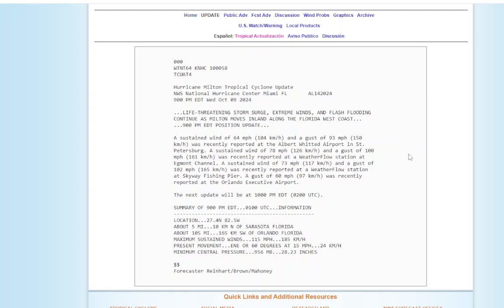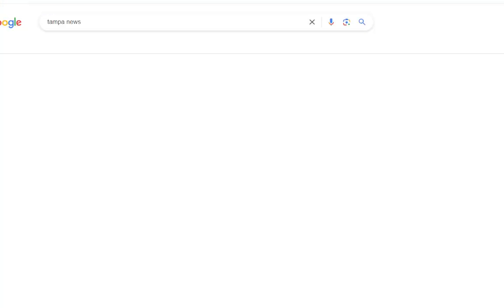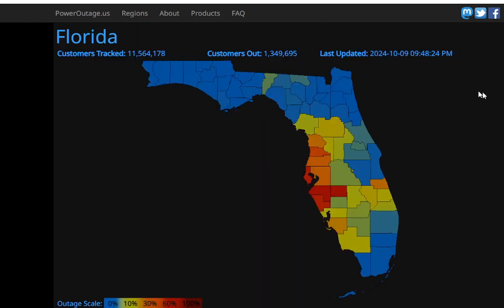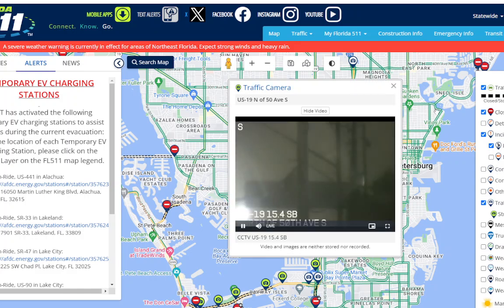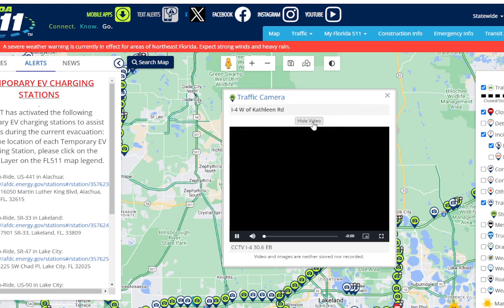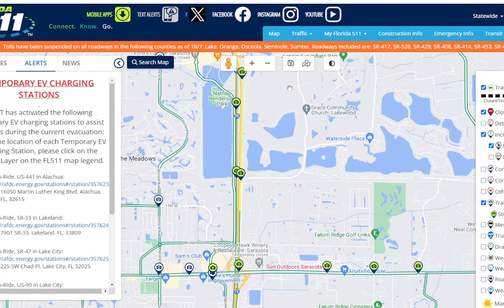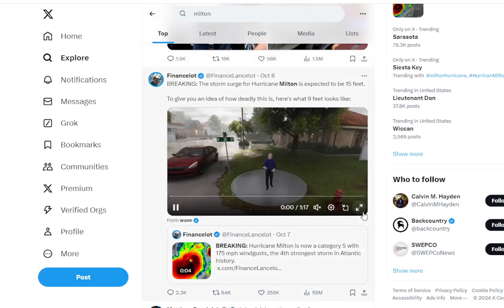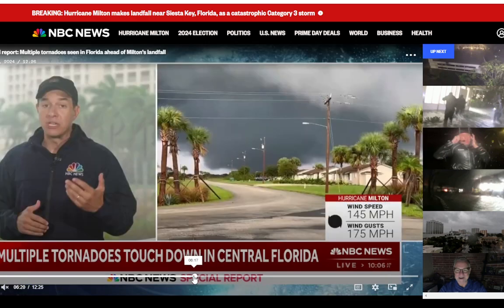Hurricane Milton Makes Landfall in Sarasota, FL, Over a Million Without Power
WTNT64 KNHC 100156
TCUAT4

Hurricane Milton Tropical Cyclone Update
NWS National Hurricane Center Miami FL       AL142024
1000 PM EDT Wed Oct 09 2024

...FLASH FLOOD EMERGENCY IN EFFECT FOR THE TAMPA BAY AREA AS
MILTON CONTINUES MOVING INLAND...
...1000 PM EDT POSITION UPDATE...

A sustained wind of 69 mph (111 km/h) and a gust of 102 mph (165
km/h) was recently reported at the Sarasota-Bradenton International
Airport. A sustained wind of 86 mph (139 km/h) and a gust of 105 mph
(169 km/h) was recently reported at a WeatherFlow station at Egmont
Channel. A sustained wind of 74 mph (119 km/h) and a gust of 98 mph
(157 km/h) was recently reported at a NOS station at Middle Tampa
Bay. A gust of 91 mph (146 km/h) was recently reported at a Citizen
Weather Observer Program station in Bartow.

A Flash Flood Emergency is in effect for the Tampa Bay area,
including the cities of Tampa, St. Petersburg, and Clearwater.
Albert Whitted Airport in St. Petersburg has received 16.61 inches
of rain so far today.

The next update will be the full advisory at 1100 PM EDT (0300
UTC).

SUMMARY OF 1000 PM EDT...0200 UTC...INFORMATION
LOCATION...27.5N 82.3W
ABOUT 20 MI...30 KM NE OF SARASOTA FLORIDA
ABOUT 90 MI...145 KM SW OF ORLANDO FLORIDA
PRESENT MOVEMENT...ENE OR 60 DEGREES AT 16 MPH...26 KM/H